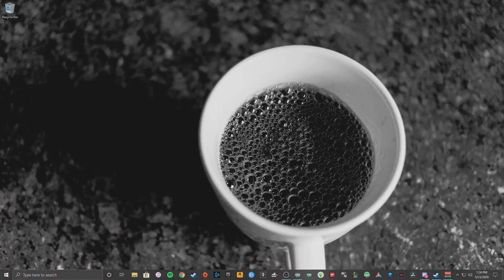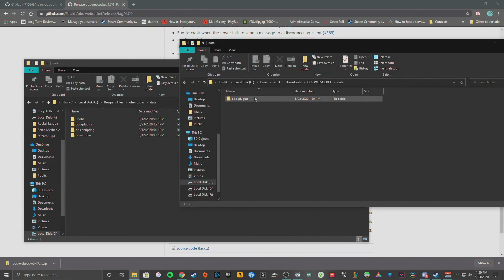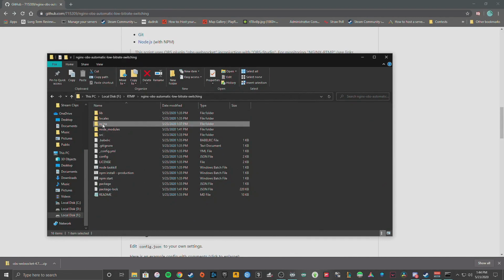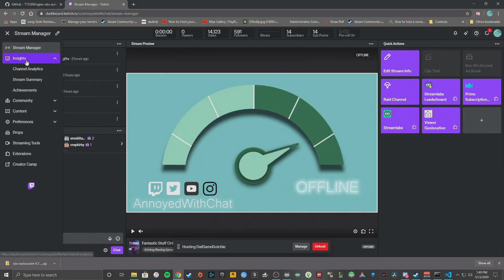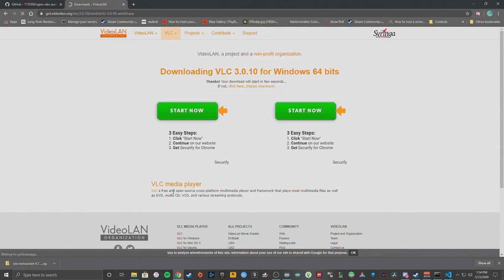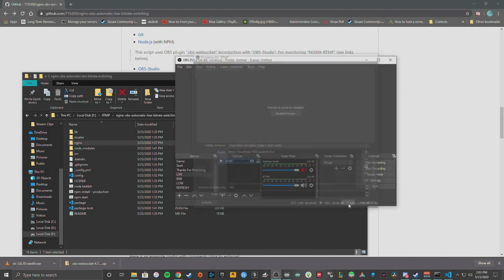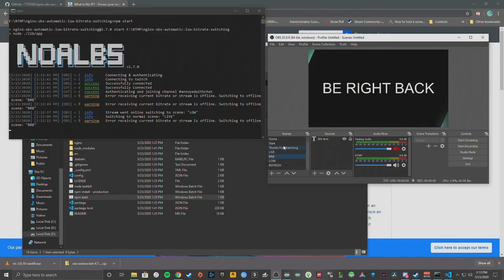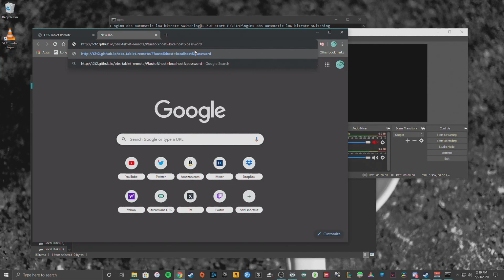DIY Home RTMP Server Streamlabs to OBS w/Auto Scene Switcher + Remote Control for Phone LiveU GoPro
How to set up an RTMP server from home along with an Auto Scene Switcher with Low Bitrate Detection as well as a Remote Plugin for OBS to control your stream from anywhere.
Great for IRL or Just Chatting Live Streamers.

***Many Routers require a restart for the Port Forwarding to take effect***

Hope this helped you out!